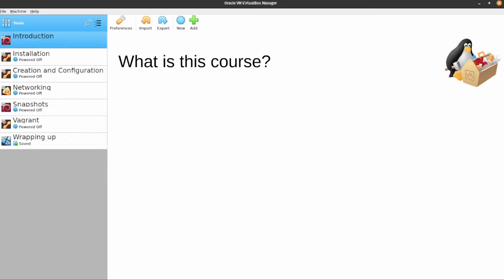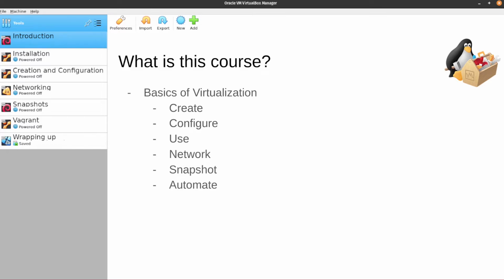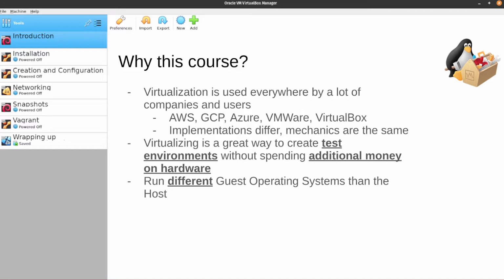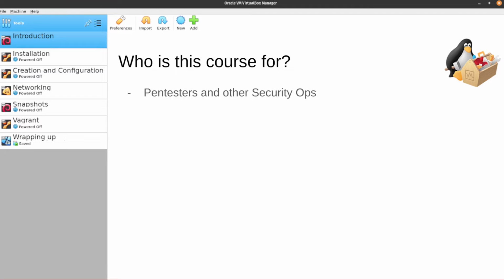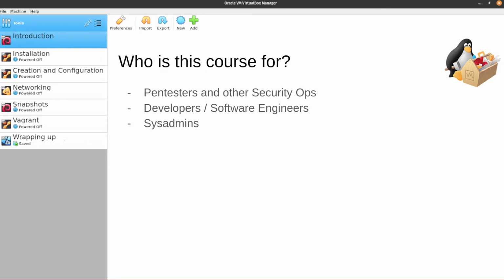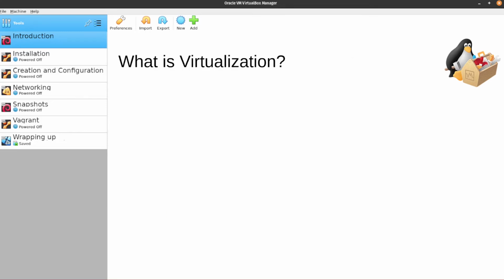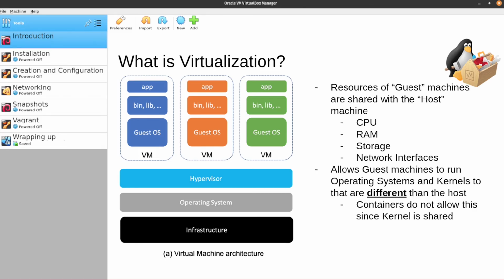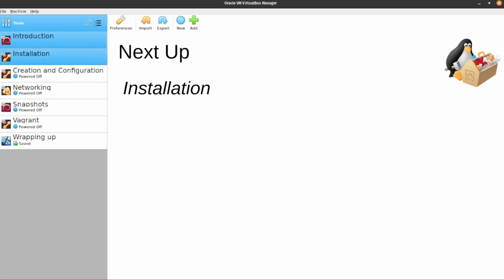Introduction - What's a Virtual Machine? | Virtualization for Hackers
What are Virtual Machines? How are they useful?
We're getting into Virtual Machines and how they can be useful for hackers, pentesters, and anyone else who works in computer technologies.